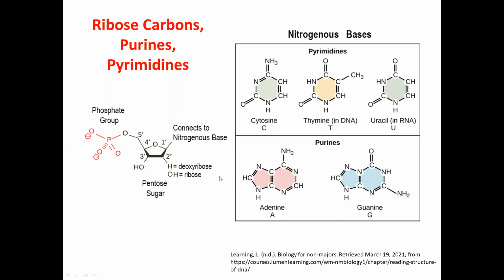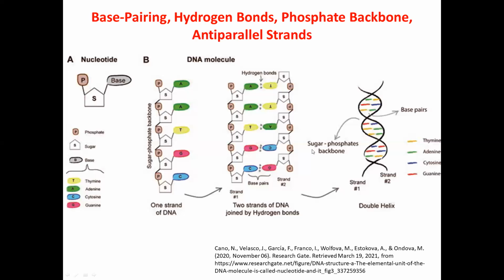Mini Video #4: Watson & Crick DNA Structure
References:

Cano, N., Velasco, J., García, F., Franco, I., Wolfova, M., Estokova, A., & Ondova, M. (2020, November 06). Research Gate.

H. (2010, May 03). Chapter 3에서 denaturation OF Dna에 관하여.

Learning, L. (n.d.). Biology for non-majors.

Oijen, A. V. (2019, February 23). DNA is a RIGHT-HANDED Helix.

Swords, C., & About The Author Christina Swords. (2021, January 29). Dna (deoxyribonucleic acid) - the universal blueprint of life.